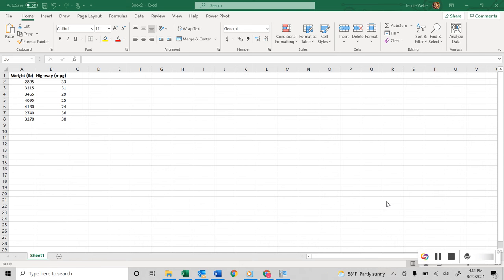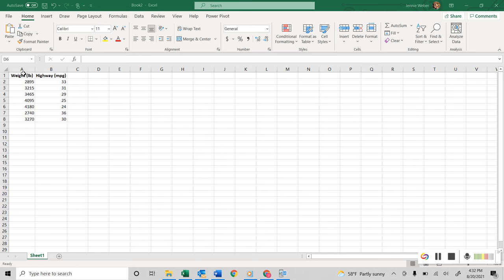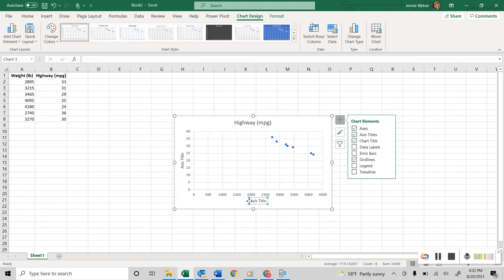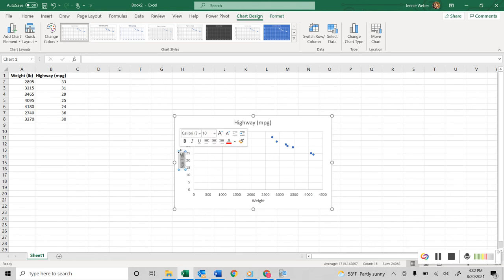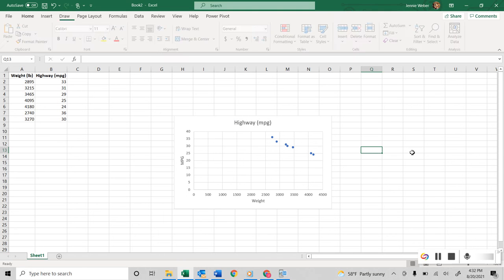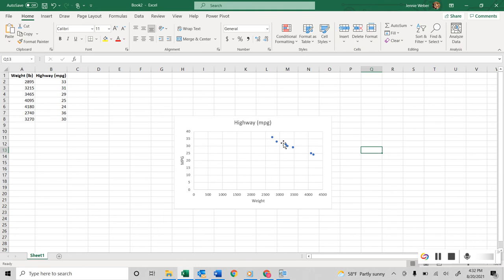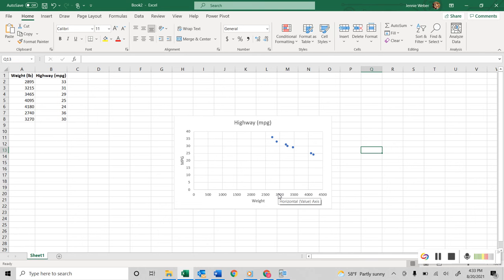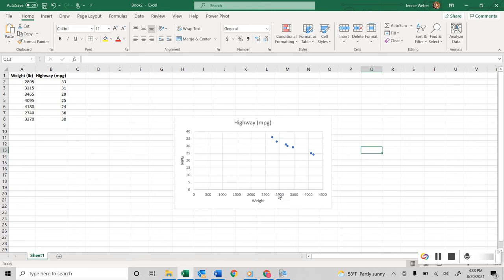Week 2: 2.4 - Making and Interpreting Scatterplots [STAT 200]